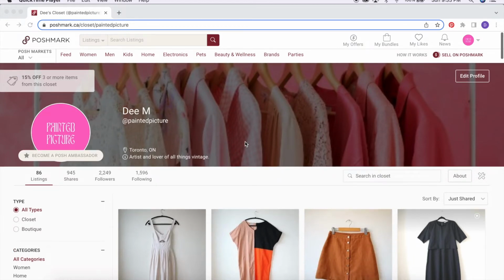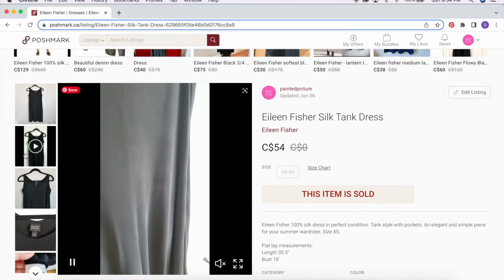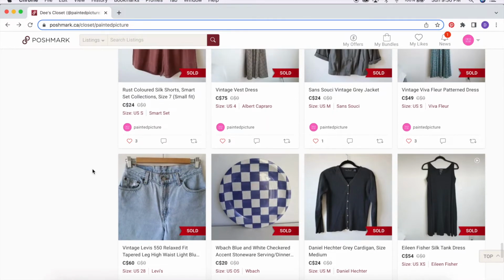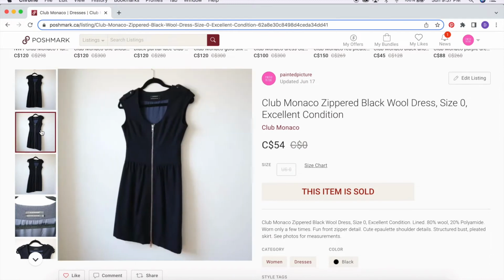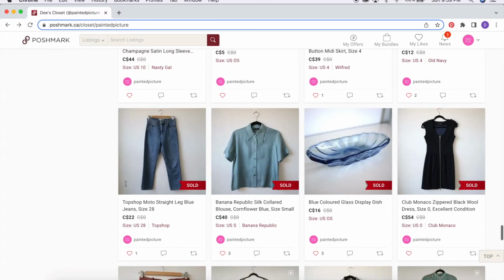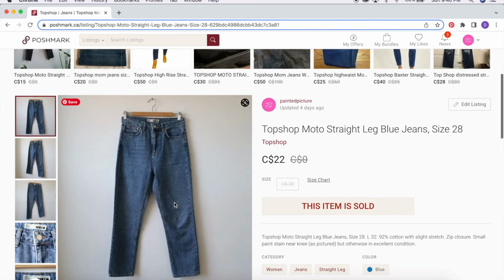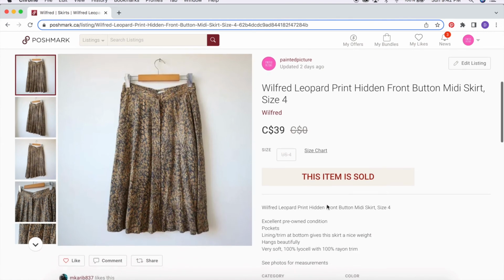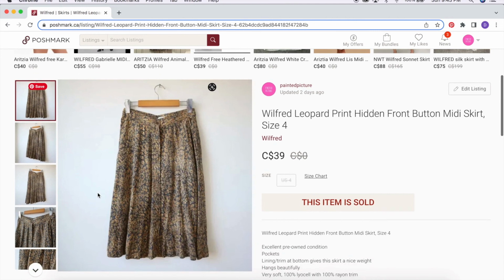My First Month on Poshmark Canada, Part 1: What Sold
I recently joined Poshmark, mainly to sell items from my personal closet. In this video, I show you what sold so far.

*Thinking of starting your own Poshmark store? I created an e-book to help you do exactly that, check it out